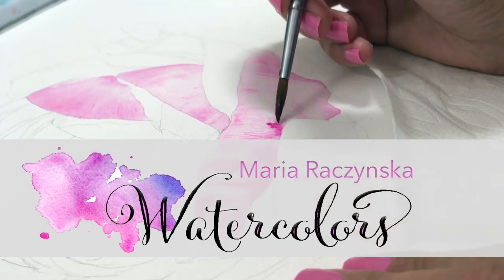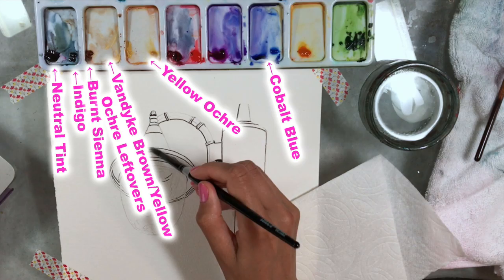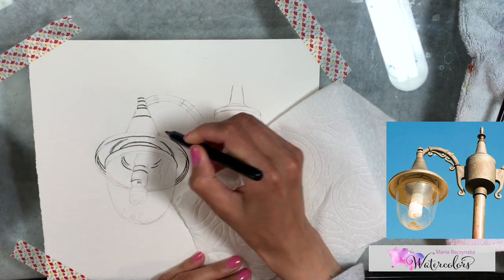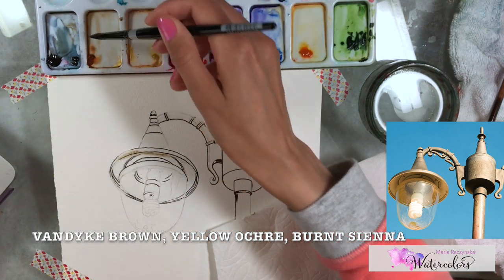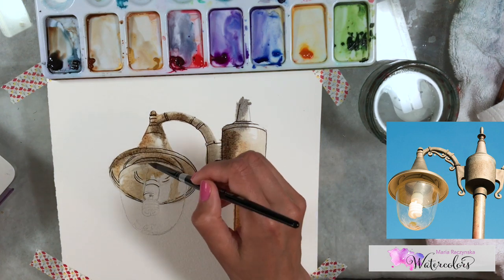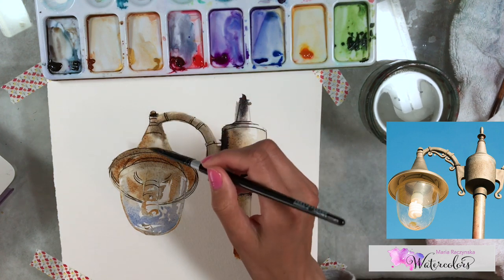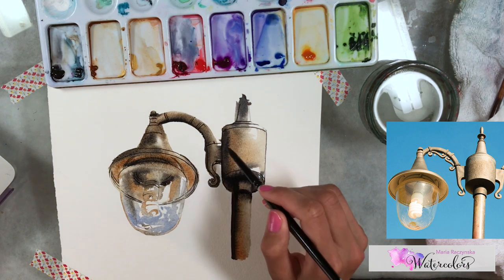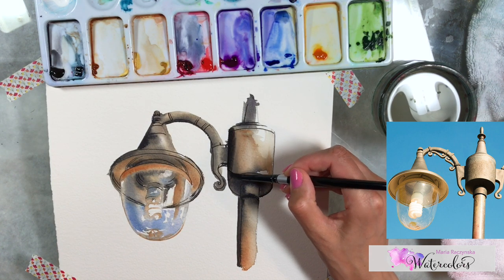Black Pen and Watercolor Sketching Painting a Lamp VOICEOVER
(Please note: Not all YT videos become real time videos. My Patrons help me choose which paintings become future real time videos)

2. My Online Painting School: maria-raczynska.teachable.com (TALKING in ALL CLASSES)🌊

5. ALL ART SUPPLIES ARE LISTED IN A Video: First 15-30 seconds. Please pause if you need to look at it longer 🤗🌸

6. For all my Ladies that always ask: my nails are by Zoya.

7. Please keep in mind there's a setting on YT where you can adjust the speed of this video.

Yes! you can slow it down ;) 💕💕💕

▶︎▶︎▶︎▶︎▶︎▶︎▶︎COPYRIGHT NOTE: 8. My videos are copy protected, they are fully owned by me and they are not allowed for any download. Please NOTE: IT'S A COPYRIGHT VIOLATION TO CREATE YOUR OWN CHANNEL WITH MY VIDEOS, you are risking losing your google account. You are also not allowed to record a video while painting along my videos and then publish this video on youtube. It's also a copyrights strike. _________________________________________________________________ 9.

My videos are for your personal enjoyment ONLY. It’s ok to copy my art for your personal use as long as you are not trying to make money off of it. 🌹😍

Also if you paint along my video then post it to social media, please write its a copy of my painting, or that you followed a tutorial by me.

Please give me a credit such as: it's a "copy of an original painting by Maria Raczynska" 😊
Just think of it this way.. if you created a painting and shared a video with everyone else, how would you feel if someone else was taking credit for it?🌸 😚

Thank you so much for understanding💕💕💕You guys are the reason I am creating! thank you for your love and support💕💕💕 ♥︎♥︎♥︎♥︎♥︎♥︎♥︎♥︎♥︎♥︎♥︎♥︎♥︎♥︎♥︎♥︎♥︎♥︎♥︎♥︎♥︎♥︎♥︎♥︎♥︎♥︎♥︎♥︎♥︎♥︎♥︎♥︎♥︎♥︎♥︎♥︎♥︎♥︎♥︎♥︎♥︎♥︎♥︎♥︎